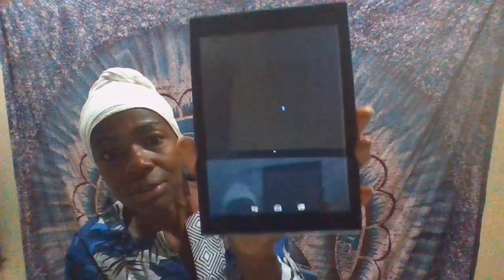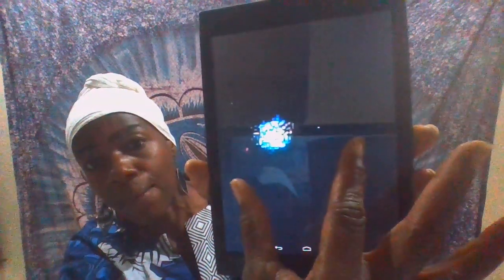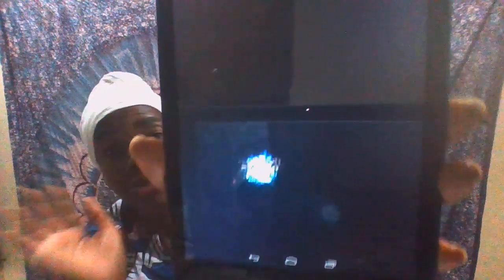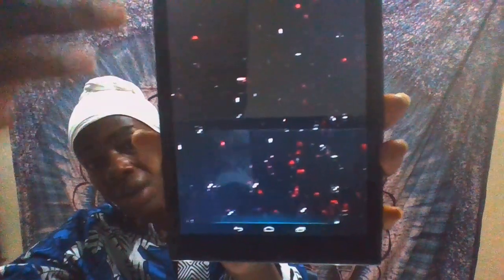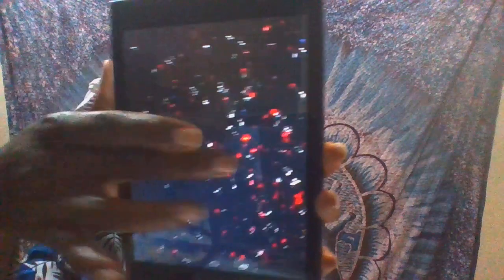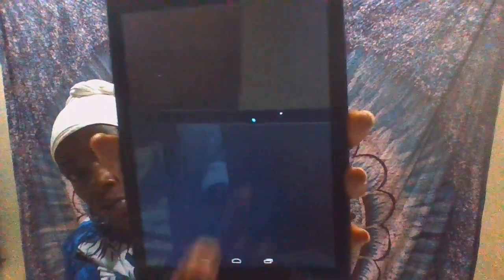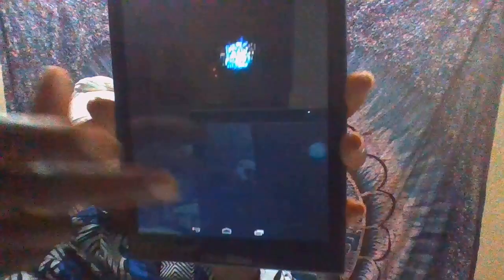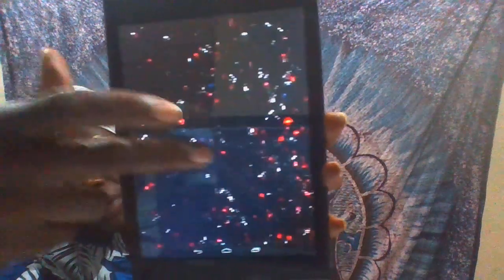ALERT!! Planetary Activity 12/2022... WE are NOT Alone!!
In this video I share the latest development in my spiritual journey seeing Auras has led me to the stars. Check out what I've discovered in these enlarged photos. WAKE UP! STOP looking down at your phones and Pay Attention to what is happening UP ABOVE!